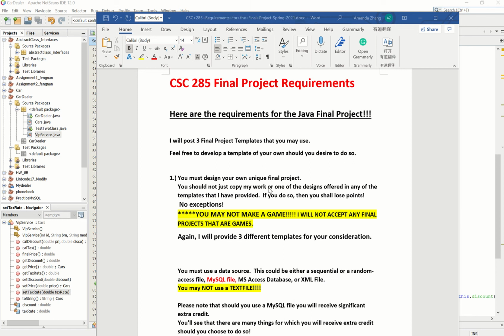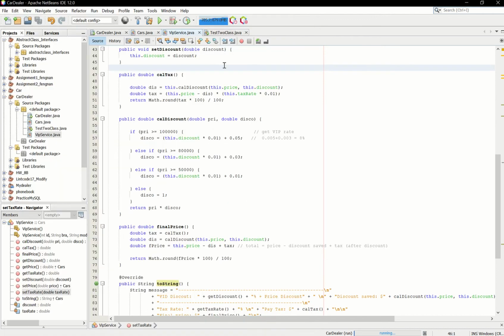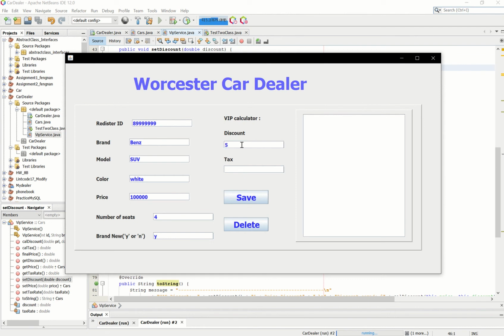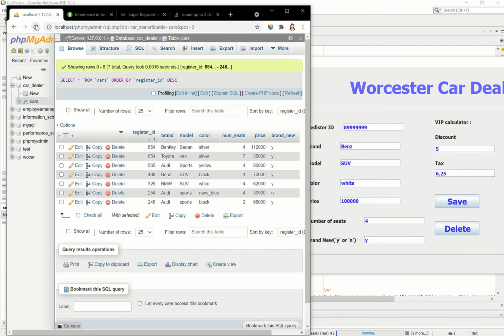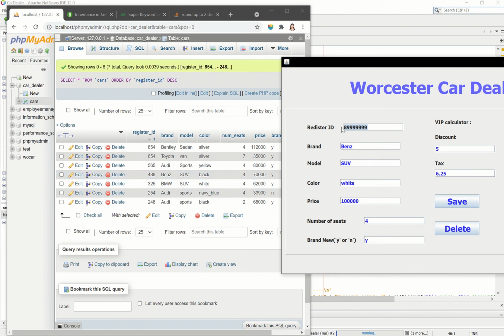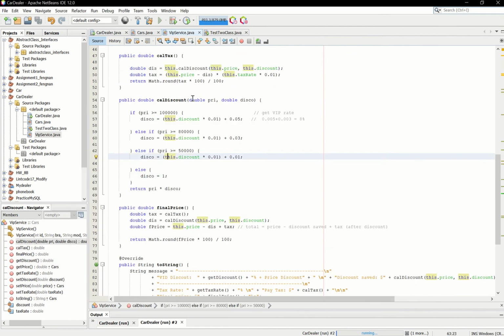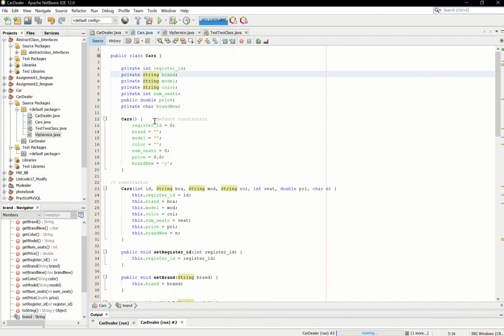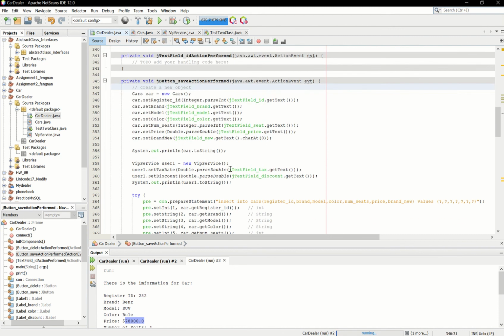Car Dealer Advance Java final project demonstration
This video made for my final project for Java class.
IDE: NetBeans
Implement: JavaFXswing, MySql
If anyone is watching my video who wants the original code, you can write a comment or send me a private message.